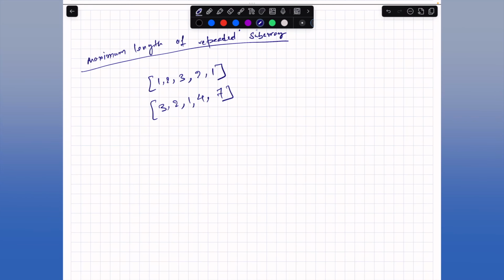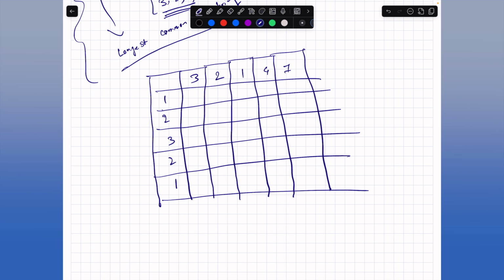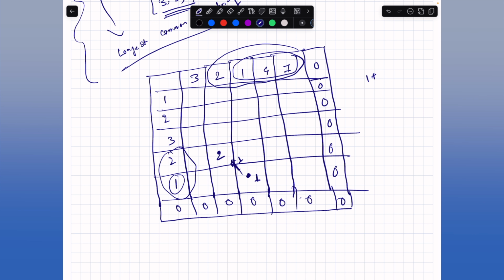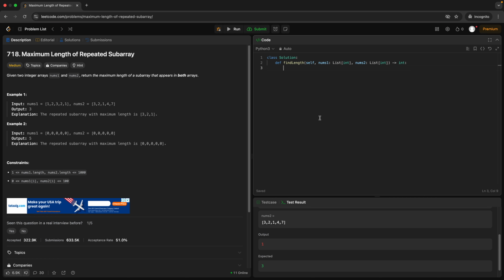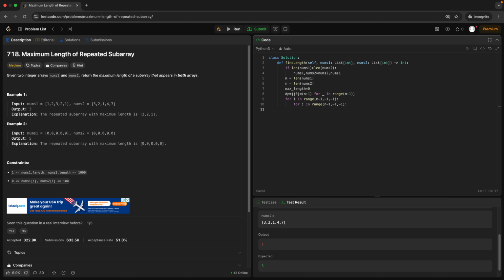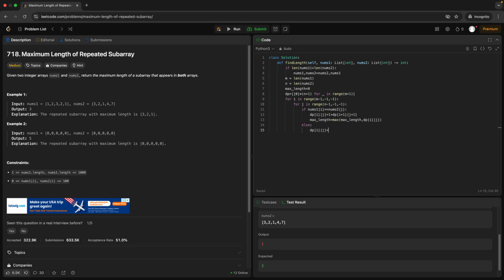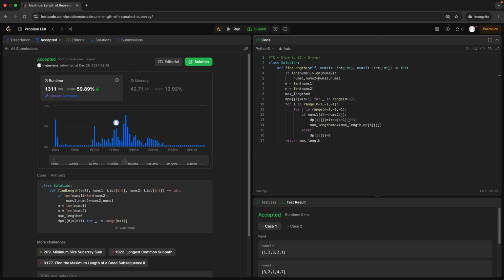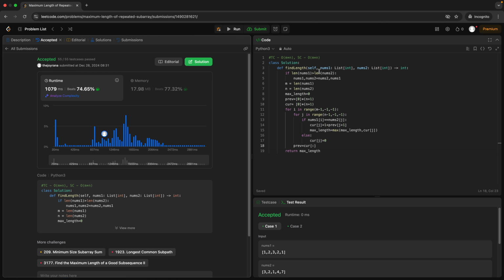Maximum Length of Repeated Subarray (Easy & Efficient Solution)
This video shows how we can solve the problem - Maximum Length of Repeated Subarray/Longest Common Substring using Dynamic Programming

The videos on my channel focuses heavily on how we can approach towards a problem after properly understanding the intuition behind the problem. Once you properly understand and know the approach you can write code in any programming language.

It will help me to improve my videos. Currently I just started this channel so your support will keep me motivated.